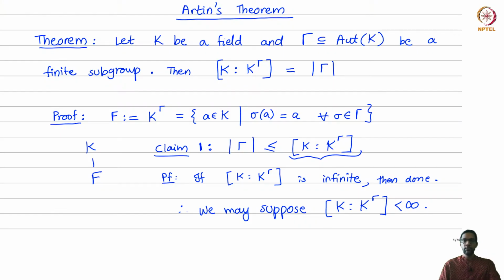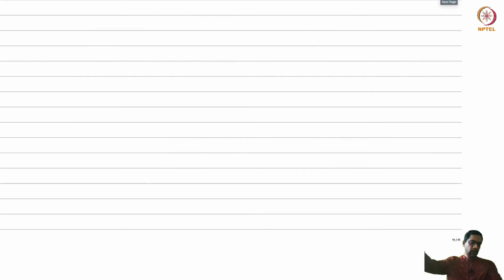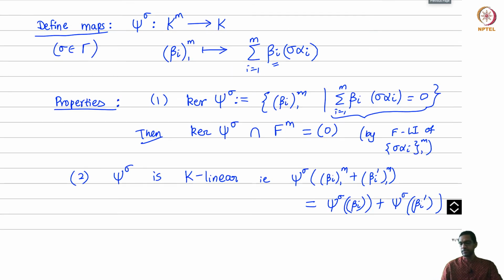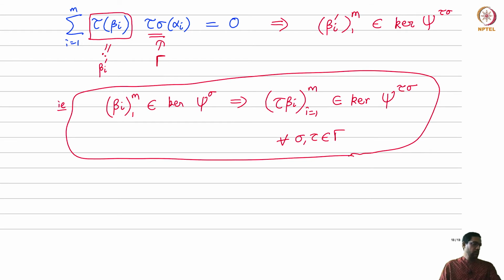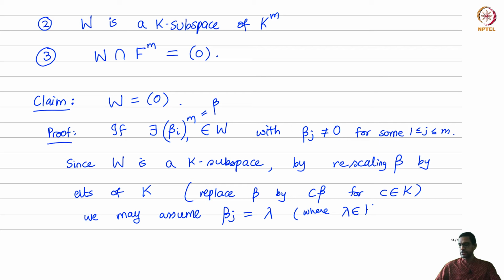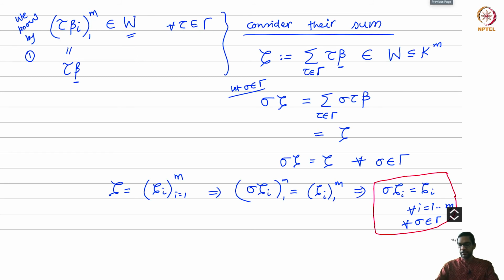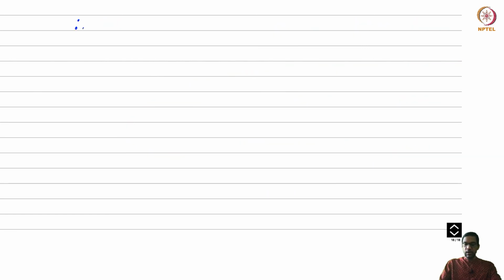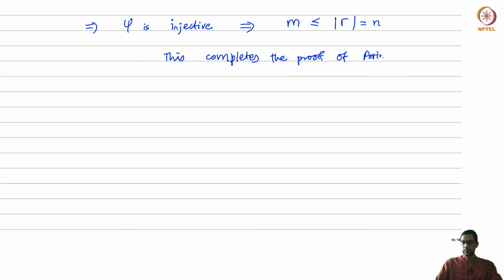Artin’s Theorem – part 2